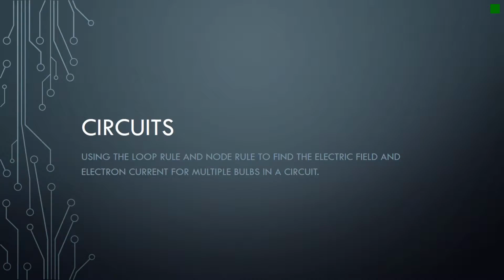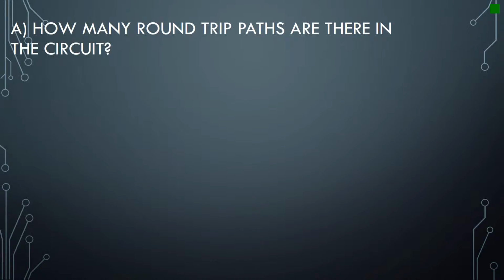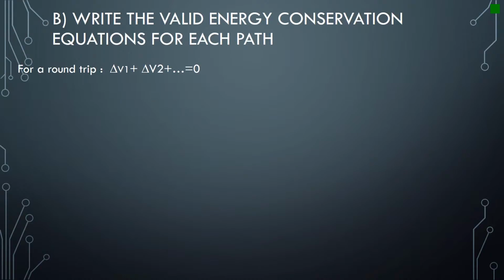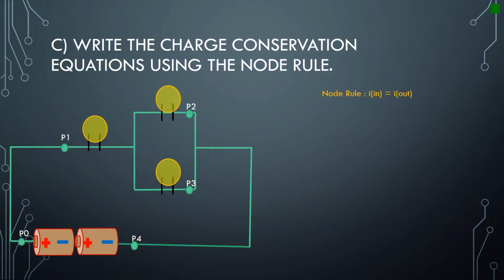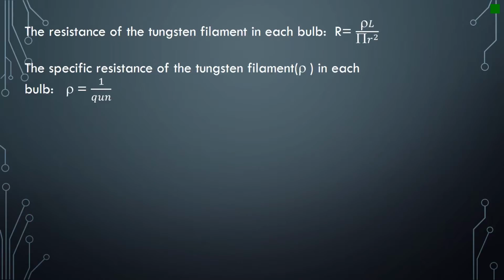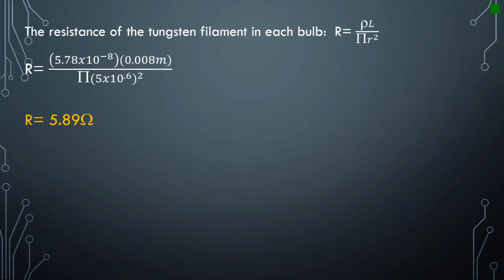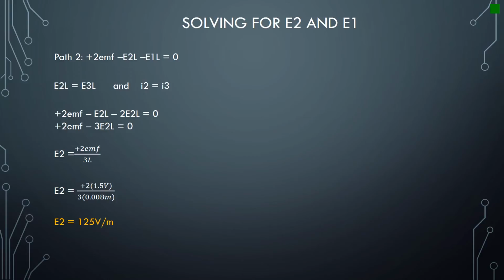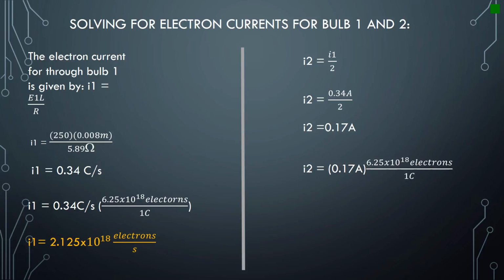Circuits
using the loop and node rule to find the electric field and electron current through multiple bulbs in a circuit.